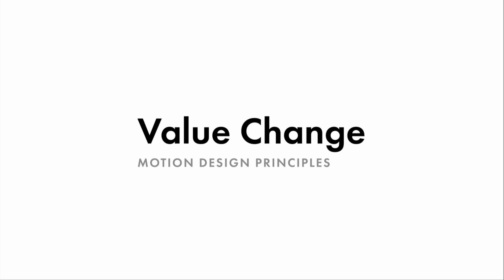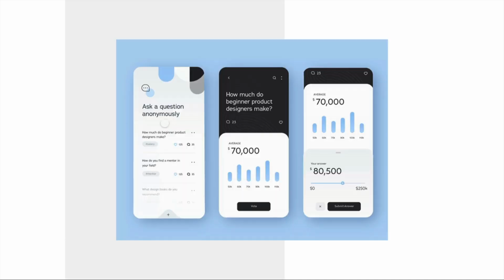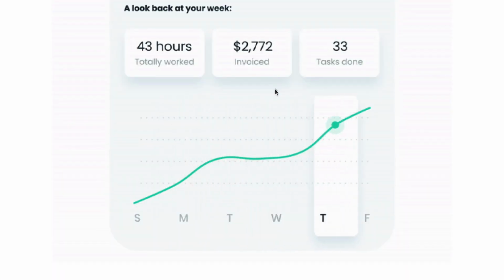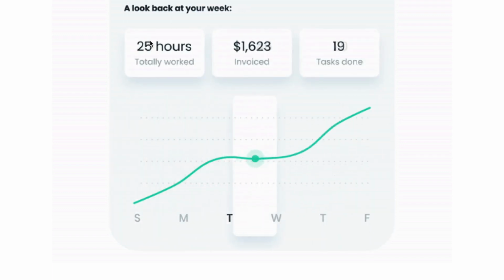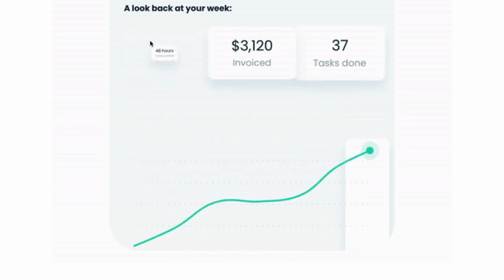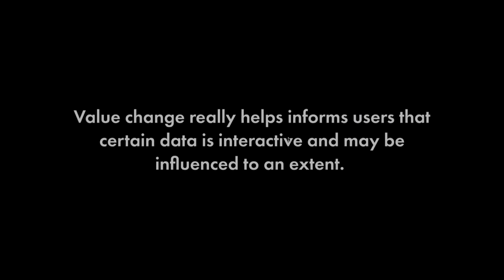Motion Design with Figma ( Lesson 30) - Animations, Motion Graphics, UXUI -AcademyZeroToMastery -